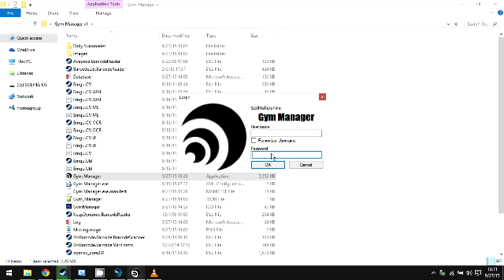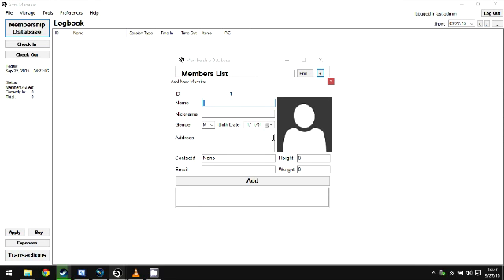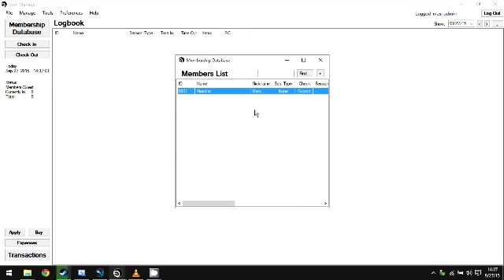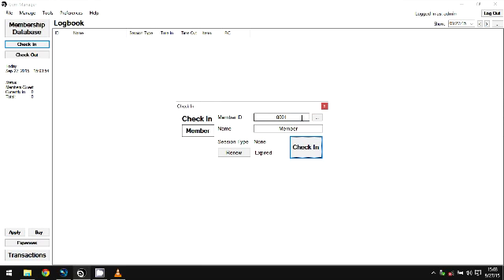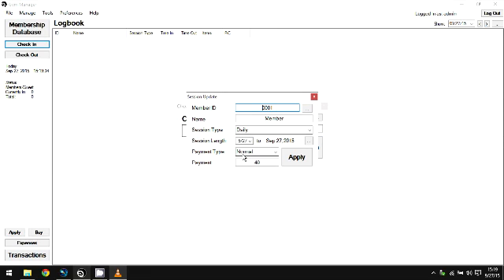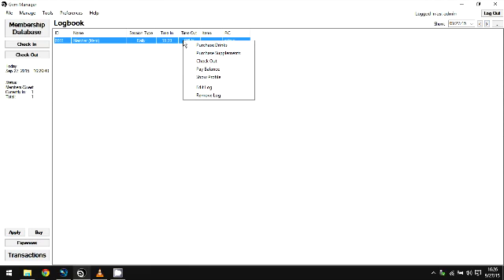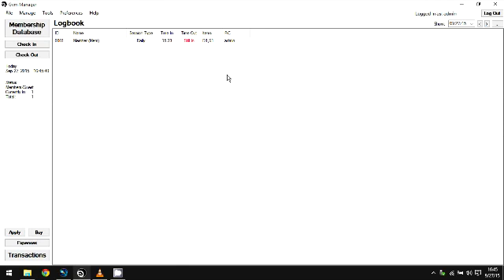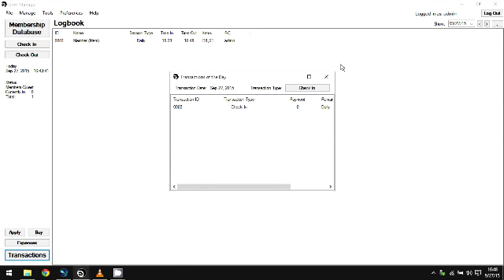SolHeliosFire's Gym Manager Demo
A short preview for SolHeliosFire's Gym Manager.
The Gym Manager is a program used to help you manage your gym. Using databases and spreadsheets, it records any transactions or logs you would had input into the application.